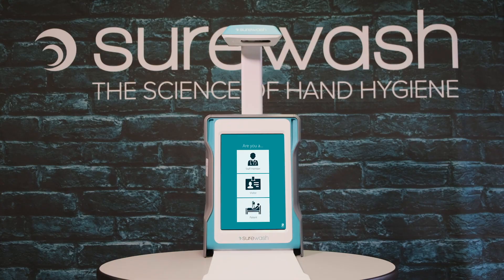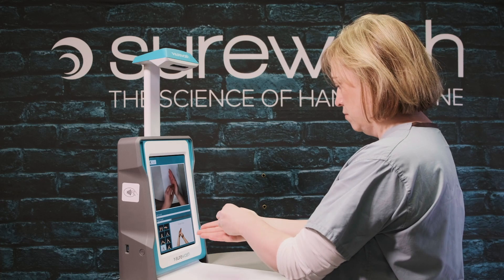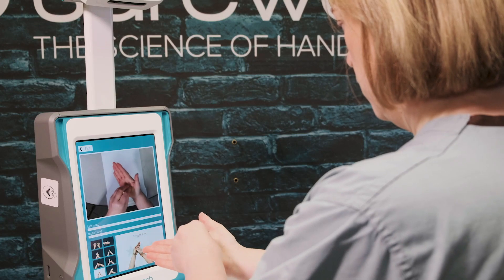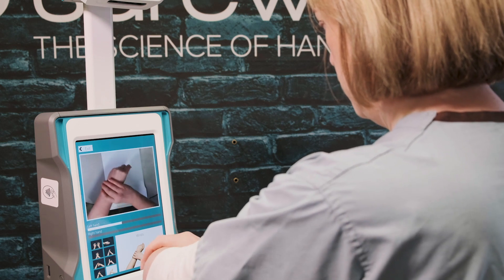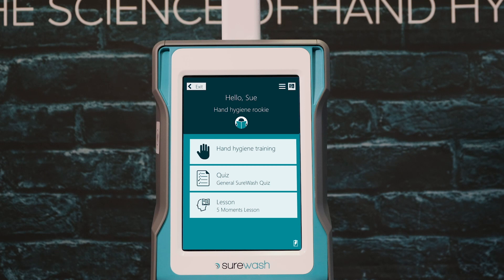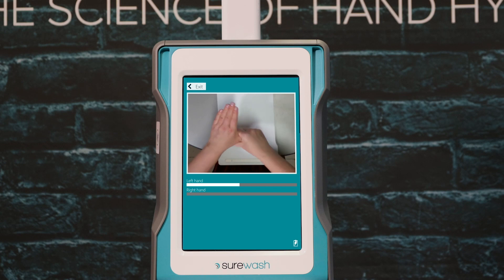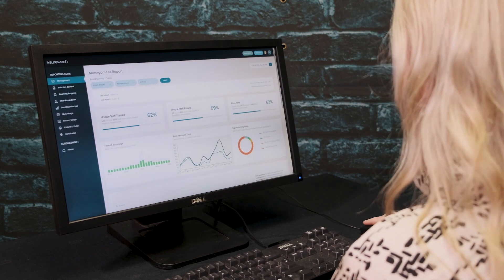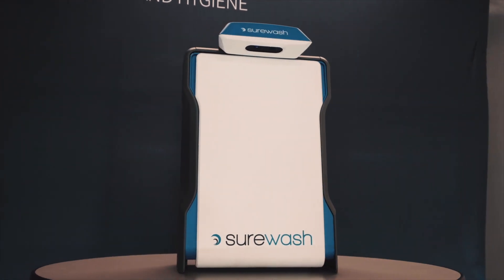SureWash GO - Pharmaceutical Hand Hygiene Training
The SureWash GO product provides hand hygiene training in the pharmaceutical industry for employees, contractors and visitors.